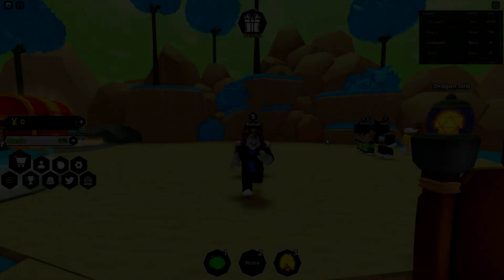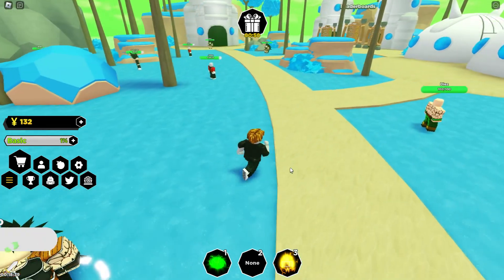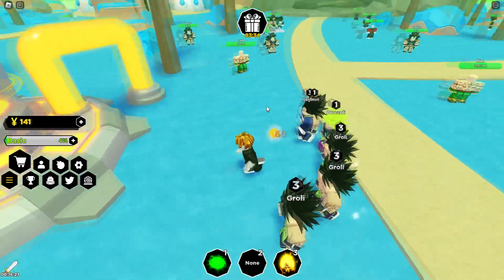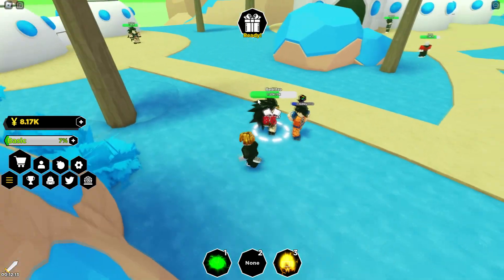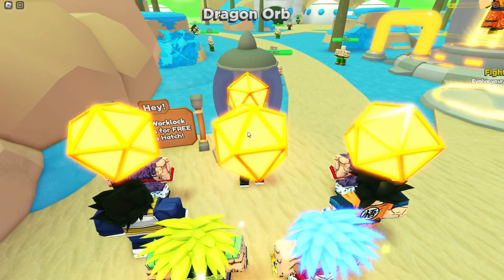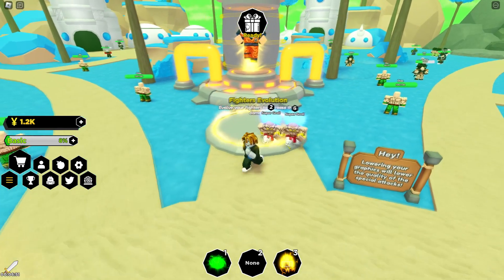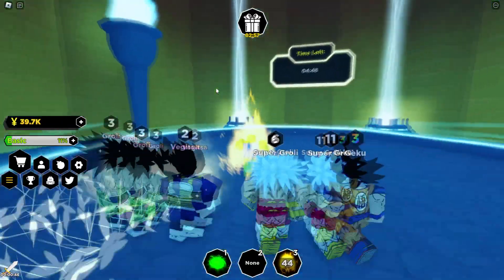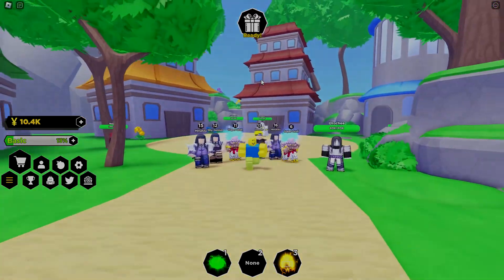I SPENT 10,000 + ROBUX TO DEFEAT THE FINAL BOSS IN ANIME HEROS SIMULATOR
If you Guys are wondering their is 3 evolutions!